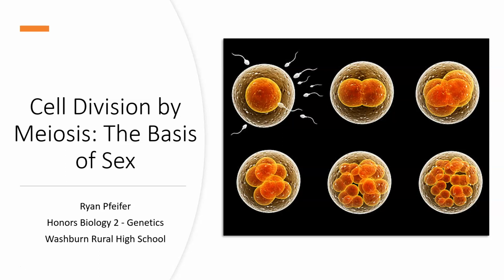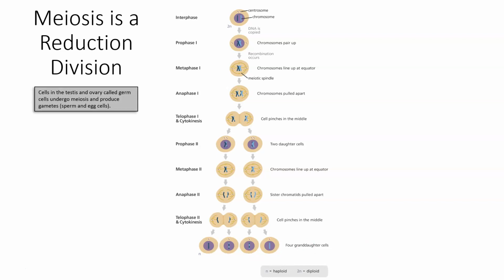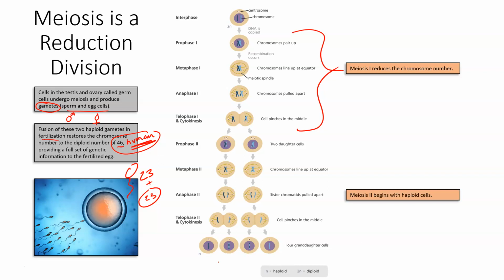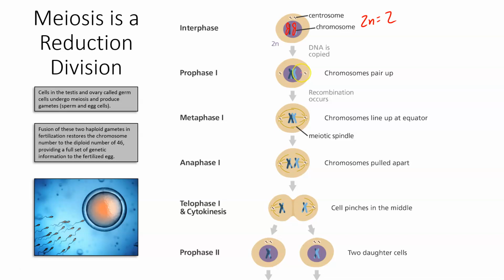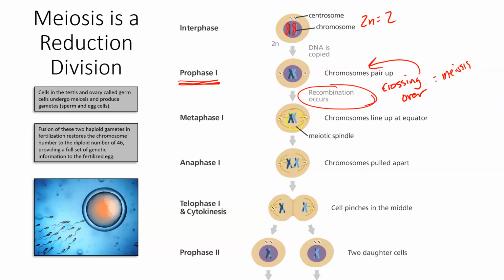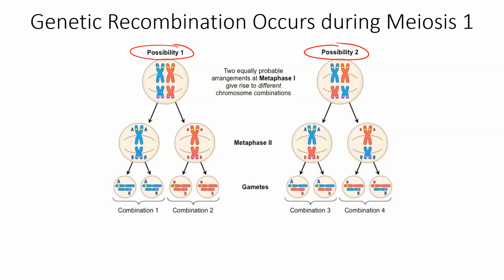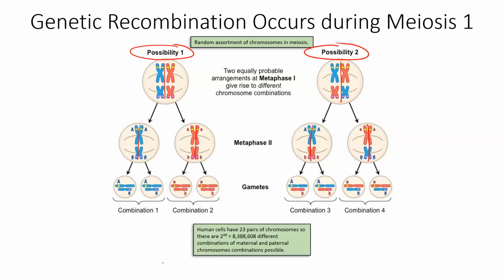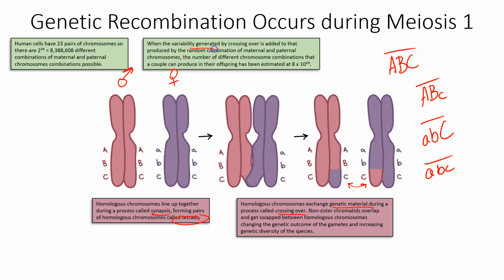Cell Division by Meiosis: The Basis of Sex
This video provides a description of meiosis within human sex cell production. It outlines both meiotic divisions and the roles that each play in the development of haploid gametes. Genetic recombination, segregation, crossing over, and independent assortment are all concepts included in our discussion. All of these concepts increase genetic diversity and are fundamental principles of sexual reproduction.